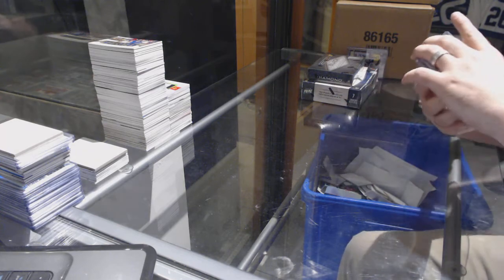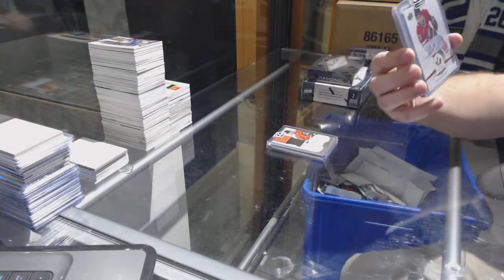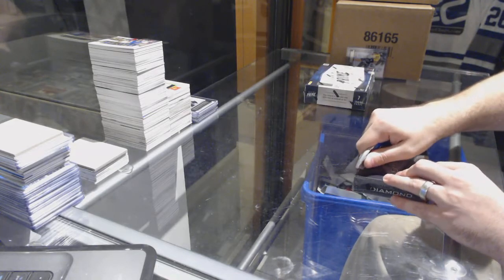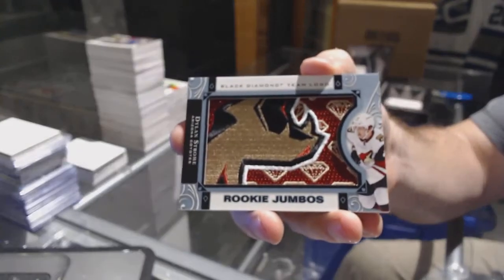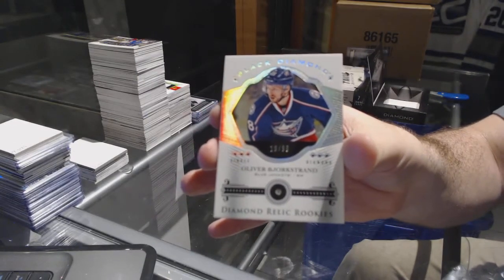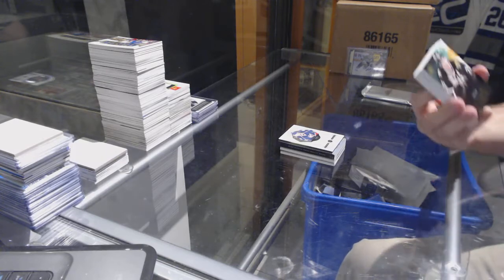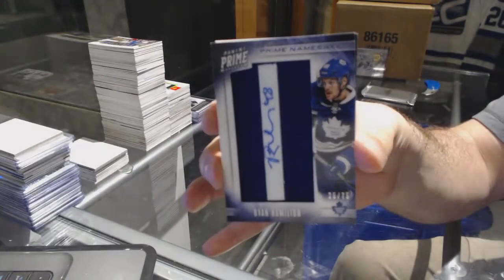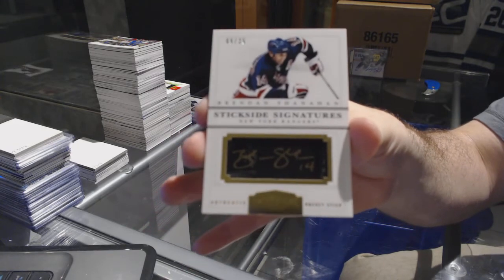16-17 UD Black Diamond, 12-13 Panini Prime & CNC Greatest Hits Hockey Box Break - C&C GB #7331